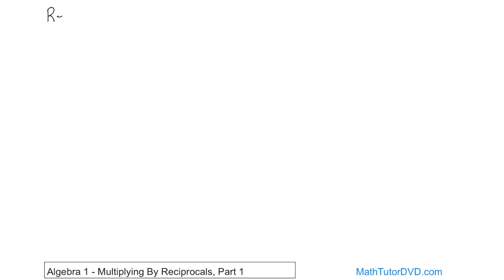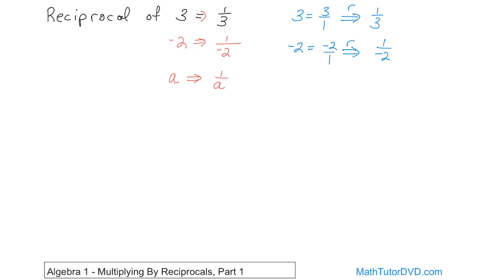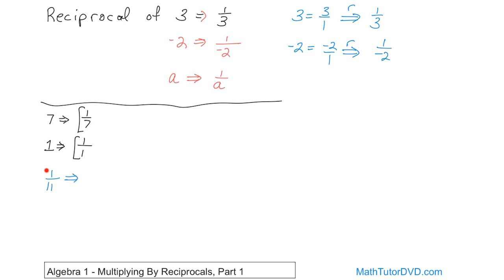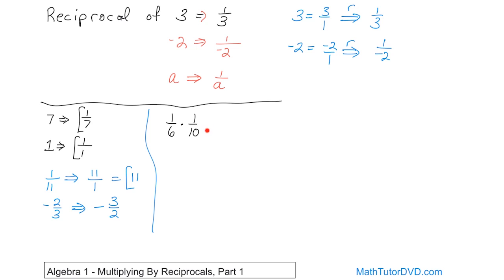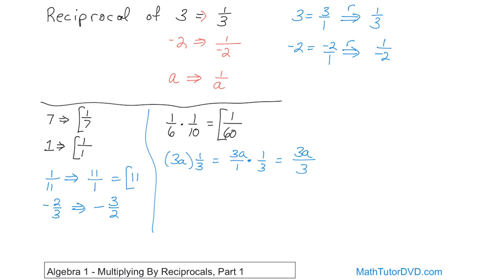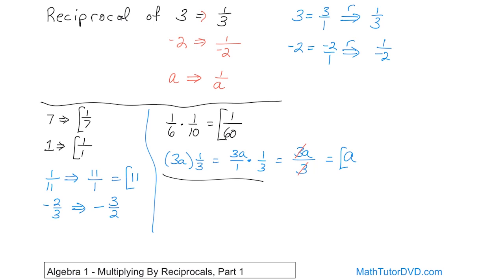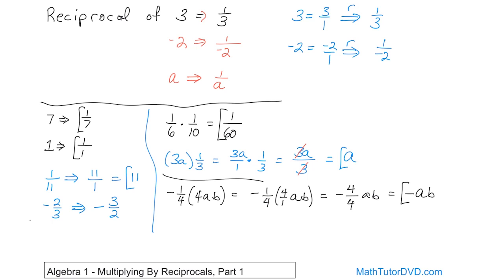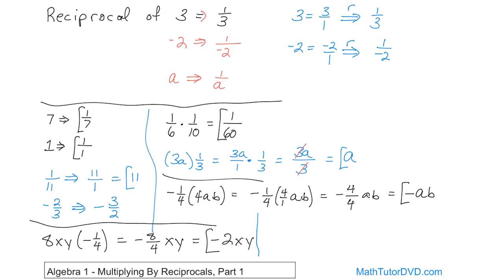Algebra 1 Unit 2 Lesson 18 Multiplying By Reciprocals, Part 1